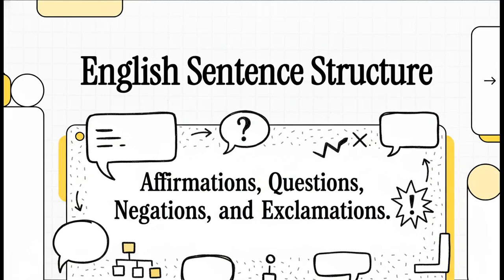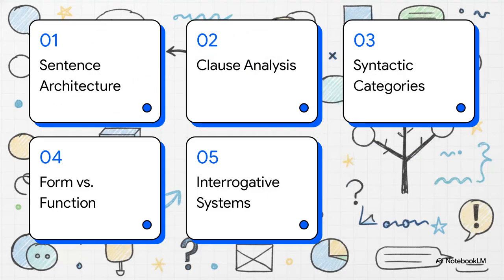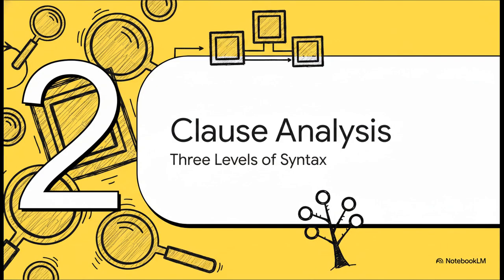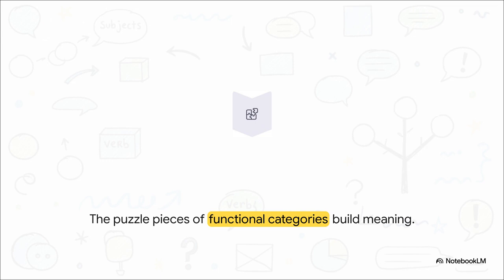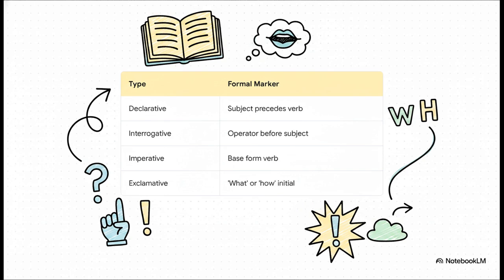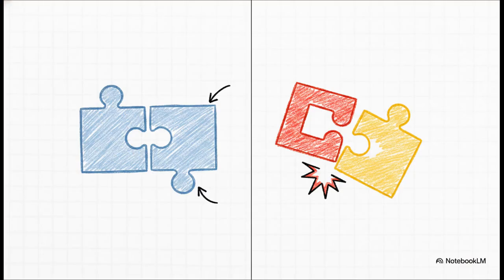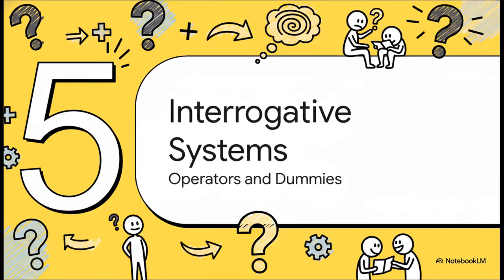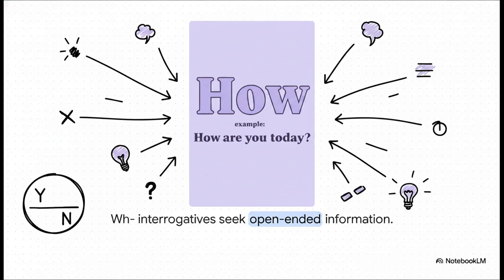29. English Sentence Structure: Affirmations, Questions, Negations, and Exclamations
The architecture of the English sentences. Formal classification: declaratives, interrogatives, imperatives and exclamatives. Discourse Functions: stataments, questions, directives and exclamations. Clause structure analysis and verb complementation. Object omission and conversion. The interrogative system: affirmations and questions. Yes-No questions, tag questions. Wh-quesitons and alternative questions. Directives: the imperative and beyond.